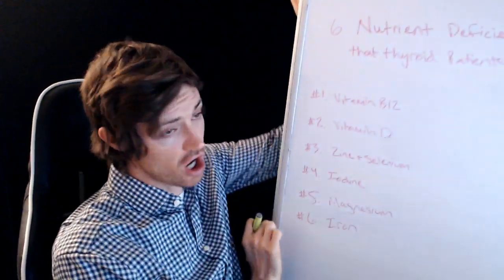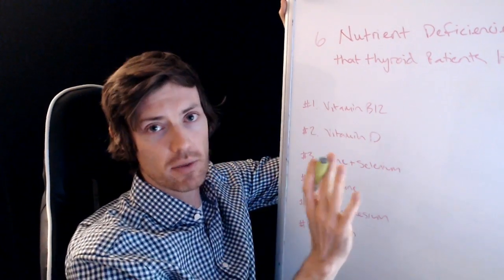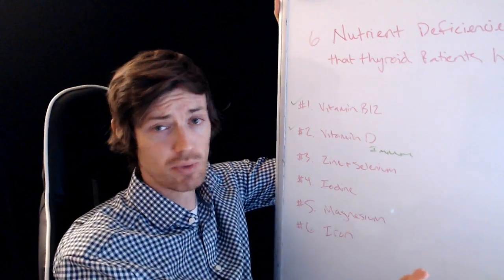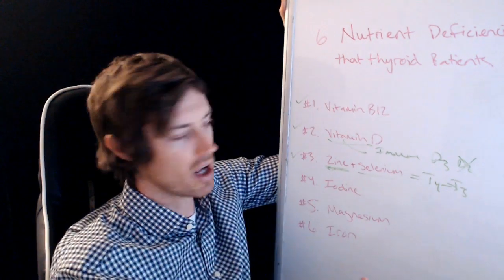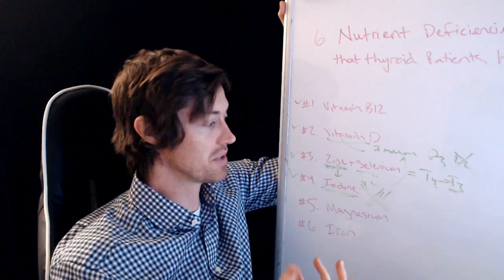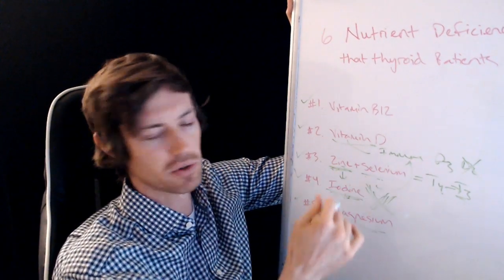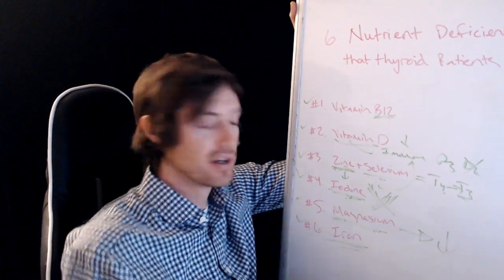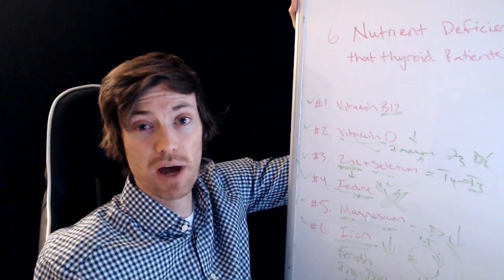Nutrient deficiencies that ALL thyroid patients struggle with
These nutrient deficiencies are common among ALL thyroid patients. Find out if you suffer from these vitamin deficiencies and how they negatively impact your thyroid.

There are certain deficiencies that almost EVERY thyroid patient struggles with.

And these nutrient deficiencies negatively impact both the thyroid gland itself AND other areas of your body.

Leading to symptoms such as fatigue, weight gain, and depression.

Why are they so common?

Because if you have low thyroid function it sets your body up for other nutrient deficiencies due to its physiology.

If you have ANY of these nutrient deficiencies then you need to make sure you take care of them ASAP.

B12 is probably one of the most common (and most important) deficiencies that thyroid patients face.

Why? Because B12 is a wimpy nutrient in the sense that so many things disrupt it from getting into your body.

Not only that but it's also hard for the body to utilize if it's not in the right form or if you have an MTHFR defect in your body.

These two things make it so that even if you are taking B12 it may not be getting into your body or being used by your body.

B12 deficiency also leads to symptoms such as low energy, decreased concentration, and a decreased metabolism which all mimic the symptoms of hypothyroidism.

Vitamin D is also incredibly important for thyroid patients! Not only does vitamin D play a role in regulating thyroid function but low vitamin D increases your risk for developing thyroid cancer and thyroid autoimmune disease.

Taking Vitamin D can potentially boost your immune system and actually reduce inflammation and autoimmunity.

#3. Zinc + Selenium.

I've included both zinc and selenium together for this section (even though they are each very important on their own) because they do help do one very important thing.

And that thing is help your thyroid convert T4 to T3. This conversion process is the thing that helps your thyroid actually work. And both zinc and selenium are involved in this process.

#4. Iodine.

There is so much confusion out there about iodine that we simply can't skip over it.

#5. Magnesium.

Magnesium plays a role in some 300+ processes in the body. And we are interested in it here because of how thyroid issues impact magnesium metabolism.

#6. Iron.

Last but certainly not least is iron. Healthy iron levels are required for your thyroid to work correctly.